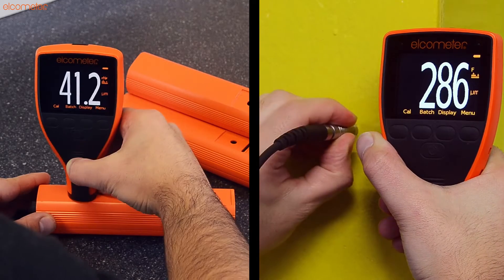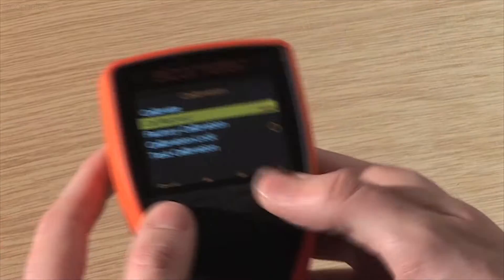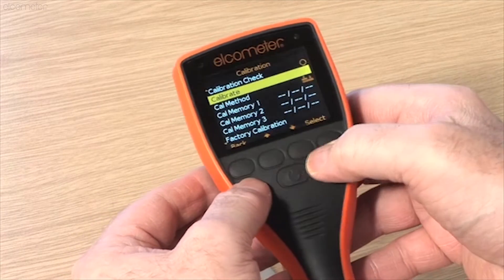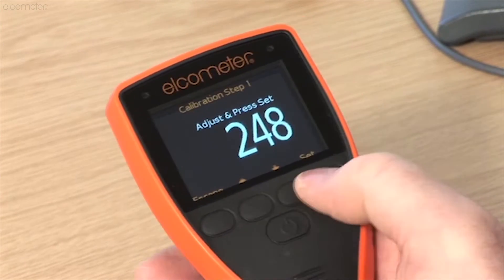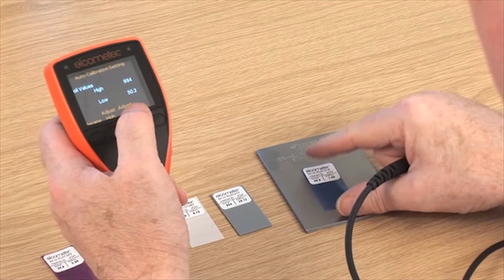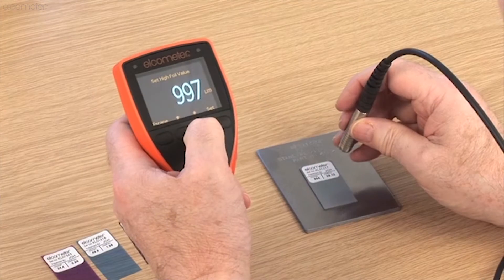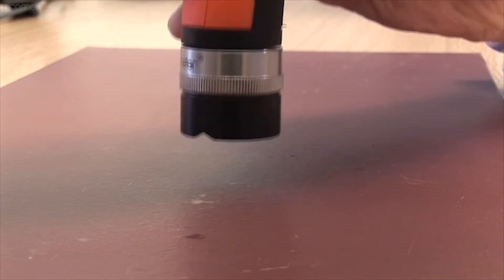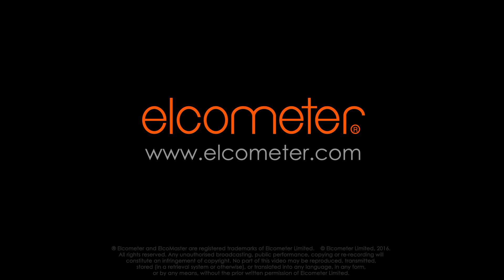Calibration Methods on the Elcometer 456 Coating Thickness Gauge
An overview of the different calibration methods available on the Elcometer 456 Coating Thickness Gauge, including useful tips on how to calibrate your dry film thickness gauge properly.

Get the best performance from the Elcometer 456 Coating Thickness Gauge and make the best use of the gauge’s ±1% accuracy by calibrating the coating thickness instrument to suit the application.

This video will guide you through a range of calibration options for both the integral and the separate models.

For a more detailed guide of how to calibrate the Elcometer 456 Coating Thickness Gauge using each of the calibration methods, check out our playlist; how to calibrate the Elcometer 456